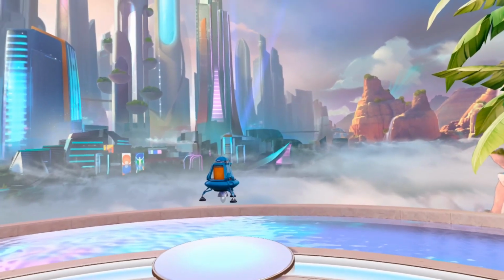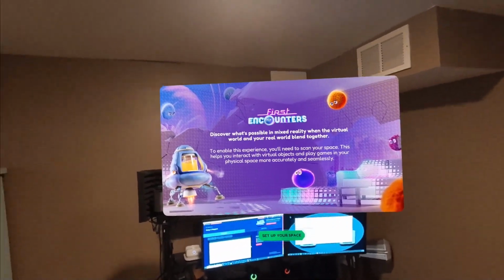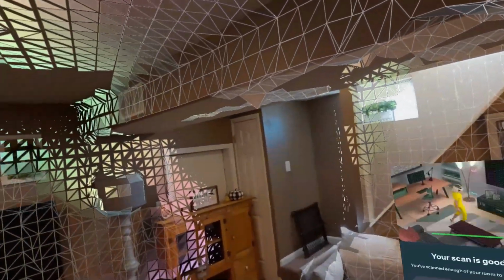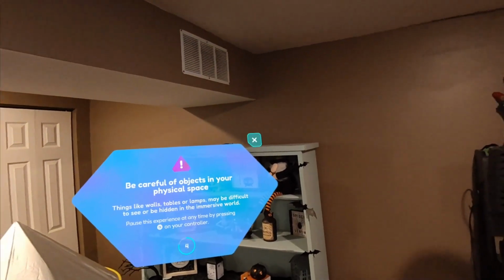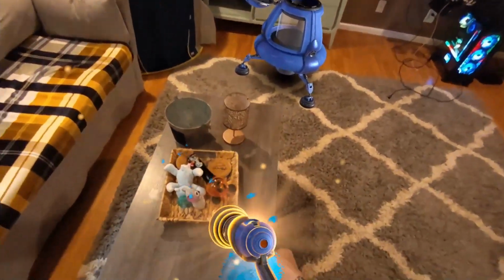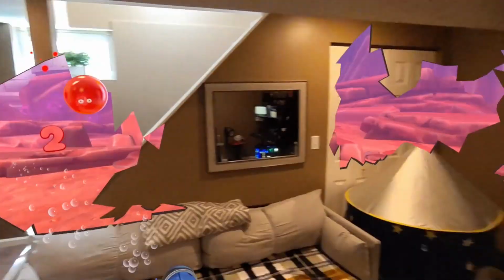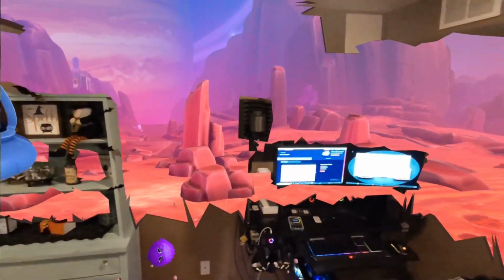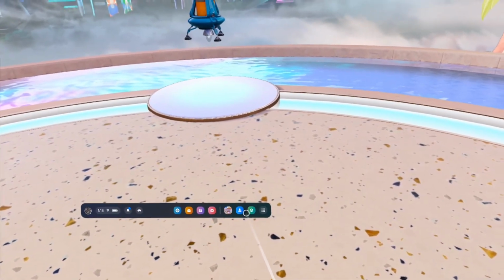First Encounters [Demo] Getting A Taste Of The Quest 3's Mixed Reality Goodness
Welcome to First Encounters Team MACHINE! This is a mixed reality demo that comes on every Meta Quest 3 headset when someone purchases it and we are about to dive into right now!!! Mixed reality was capable on the Quest 2 but I think it has been perfected with the Quest 3 given the hardware and technology upgrade from the Quest 2 to the Quest 3. I absolutely love Virtual Reality but I never messed with Mixed Reality much so we are about to try it out now. Let me know if you enjoy the mixed reality type games or if you want to see more mixed reality content in the comments below...
This game was played on: Meta Quest 3
SET UP SPECS:
MSI B450 Ultra Gaming MB
Ryzen 7 3700FX
Gigabyte Aorus RTX 3060 Elite 12GB
Corsair Dominator Platinum RGB 3600mhz DDR4 16gbX4(64gb)
Musetex ATX PC Case Mid-Tower
AUDIO:
Focusrite 2i2 Gen 3 USB Interface
Audio Technica AT2020 Microphone
Video Edit by: VR Machine using HD Movie Maker
Sound FX by: VR Machine using Wondershare Filmora
Thumbnail created by: VR Machine using Picsart
VR HEADSETS:
Oculus Rift S(PCVR)
Meta Quest 2(Standalone)
Meta Quest 3(Standalone)
COMMUNITY:
Make sure you check out the Poll in the Community section to determine what game we playthrough next!!! Cast your vote now!
I would love to hear what you guys want to see next so drop it in the comments below!!